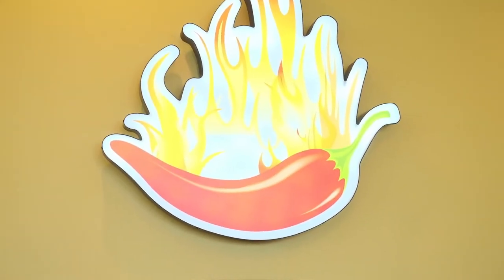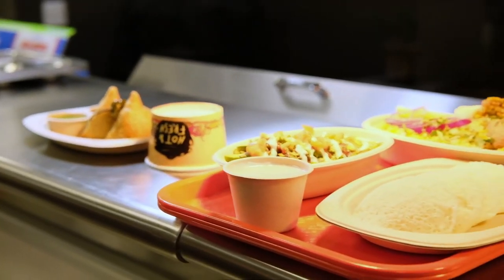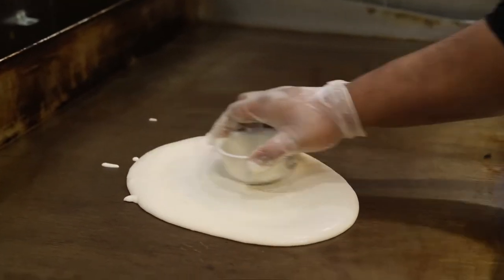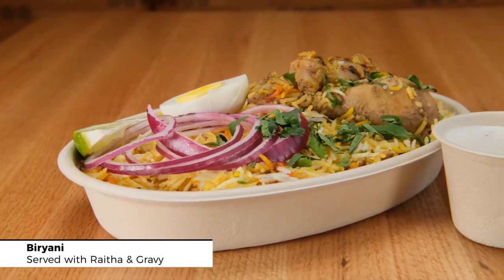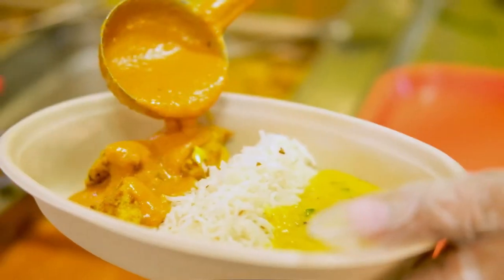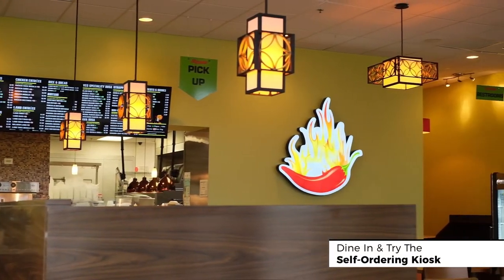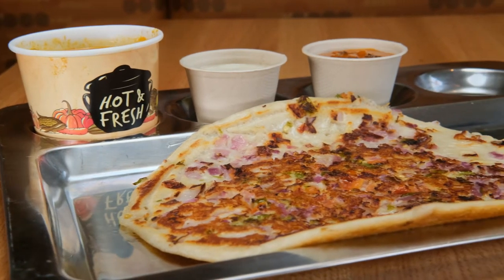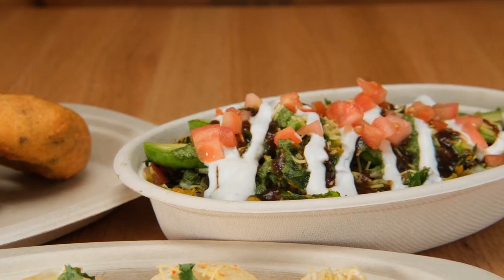Spotlight Series- Masala Indian Kitchen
Newly opened, fast casual Indian restaurant, Masala Indian Kitchen has something for everyone on their menu!